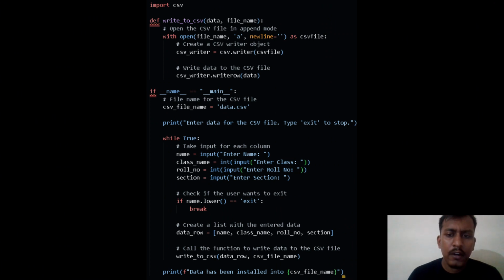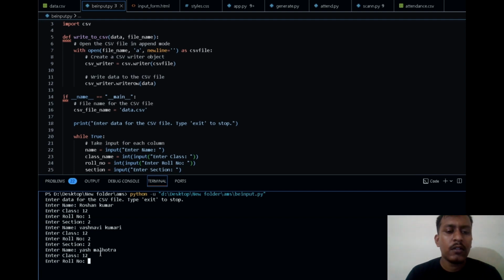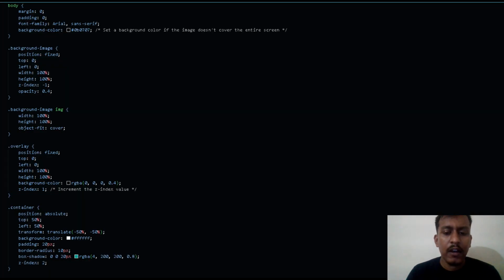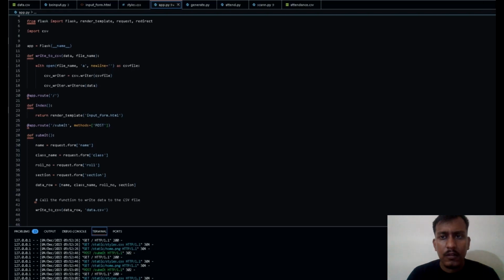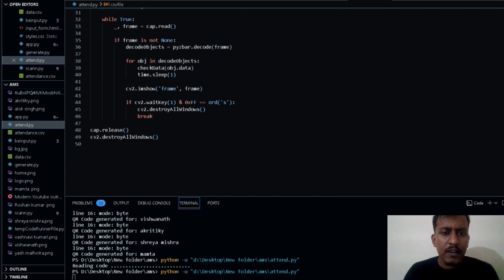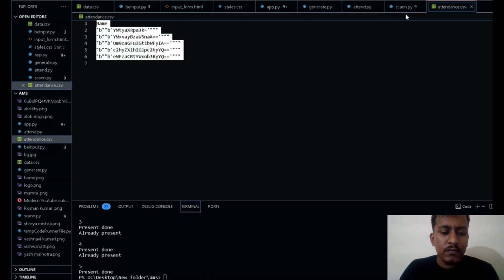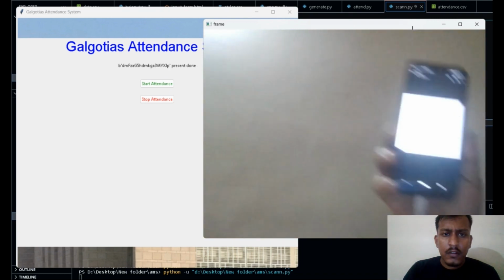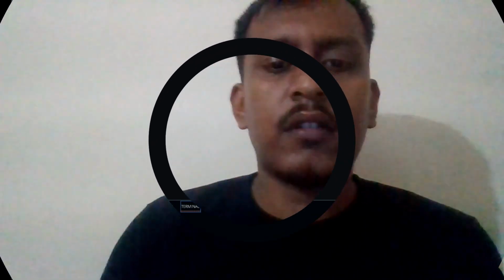qr code attendance using python